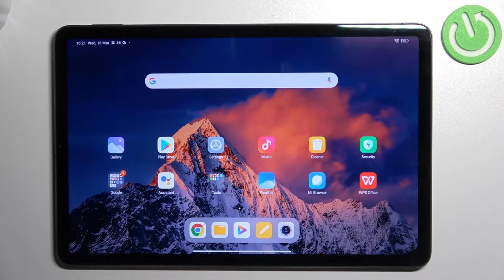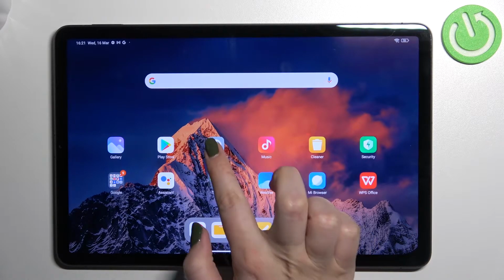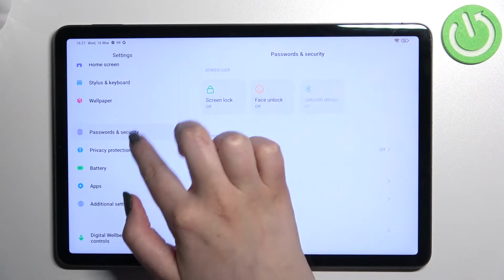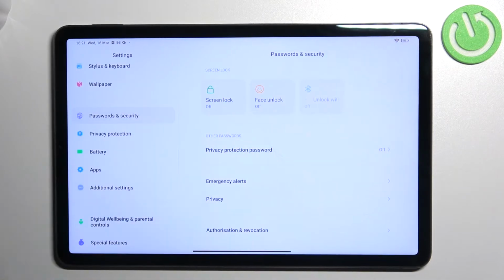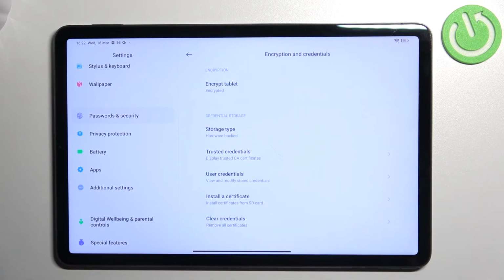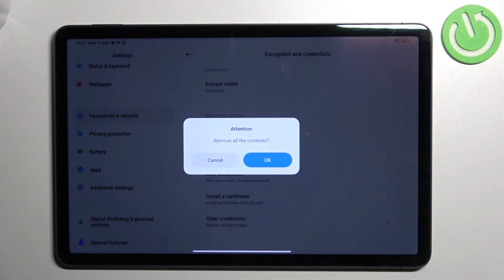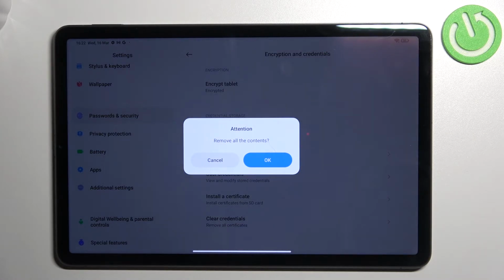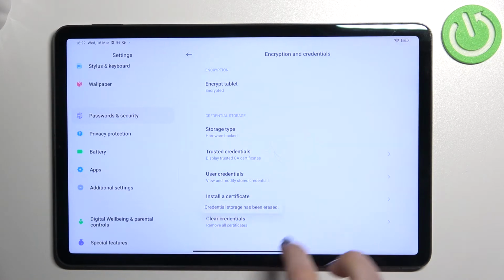How to Clear Credentials on XIAOMI Pad 5 – Remove Certificates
Check more info about XIAOMI Pad 5:
Hi there! If you faced the problem on XIAOMI Pad 5 and don’t know how to clear credentials and remove all certificates, then open the attached video tutorial to learn how to quickly erase browsing data on XIAOMI Pad 5. For example, getting rid of browsing data is necessary if you plan to sell your XIAOMI Pad 5, so to find out how to clear XIAOMI Pad 5 credentials, follow our Specialist.

How to Clear Cached Credentials on XIAOMI Pad 5?
How to Clear Certifications on XIAOMI Pad 5?
How to Delete All Licenses on XIAOMI Pad 5?